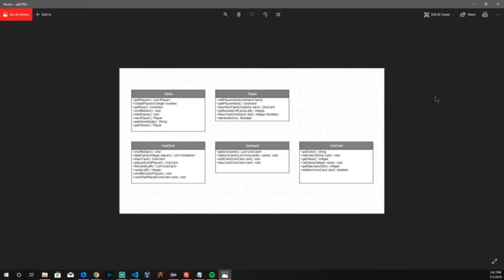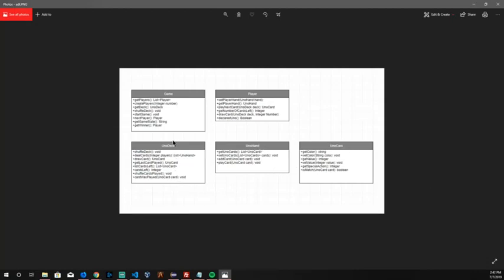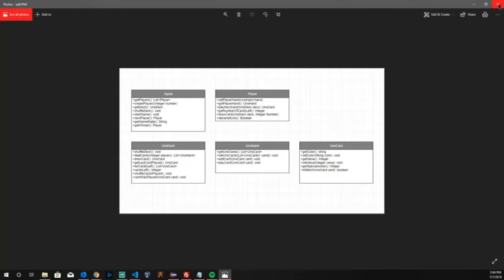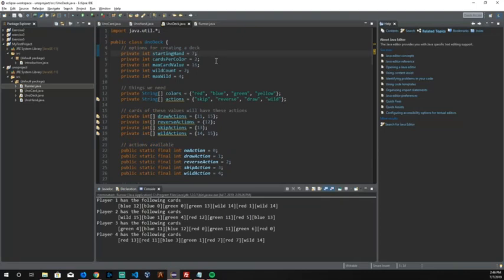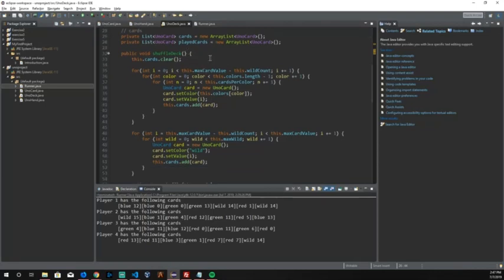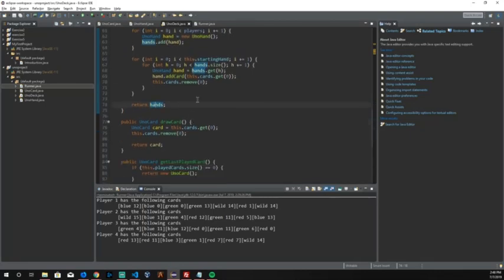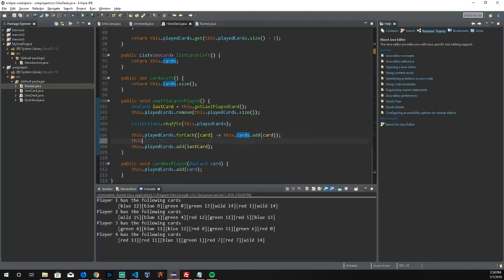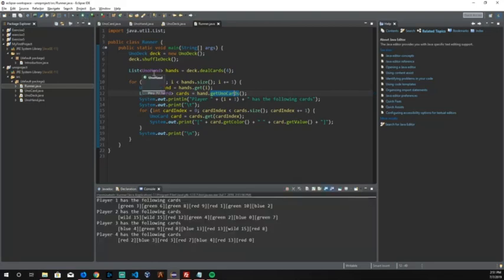milestone3 - start of uno game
start of my uno game